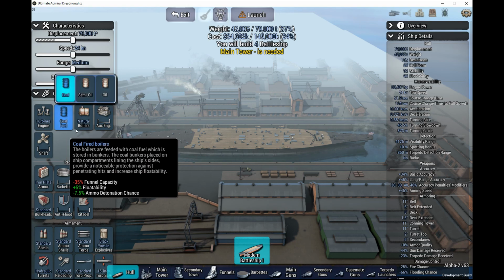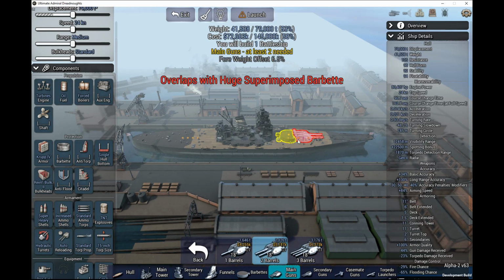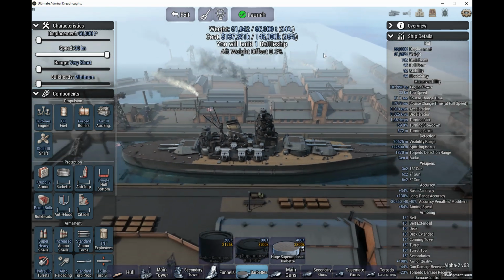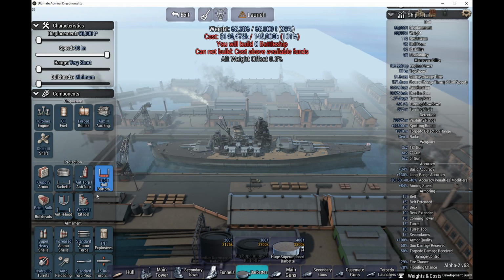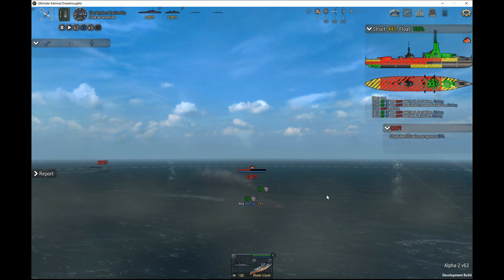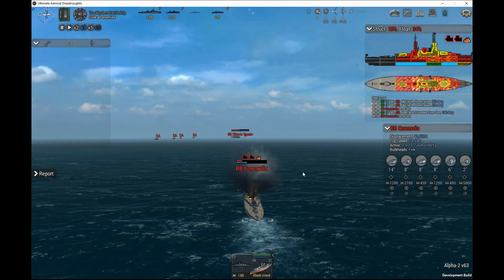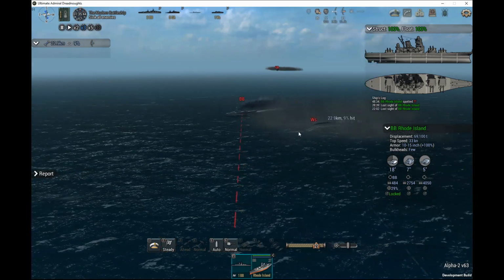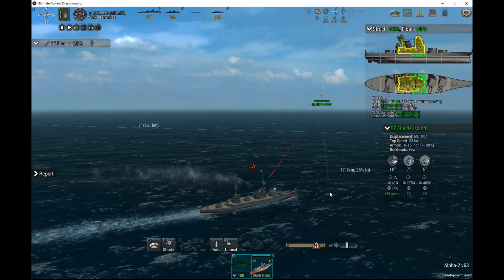Let's Play Ultimate Admiral: Dreadnoughts EA - Naval Academy 25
Experimenting with extreme range combat.